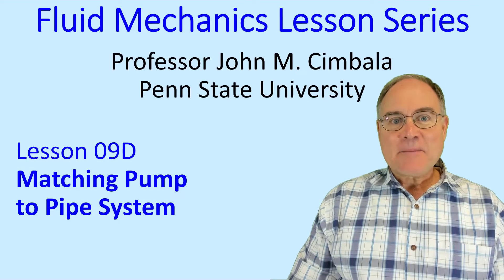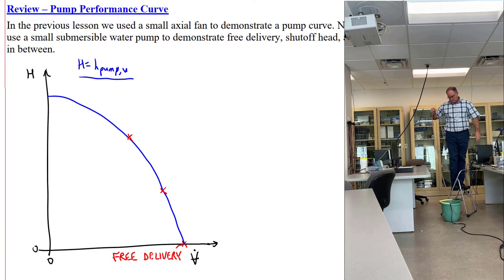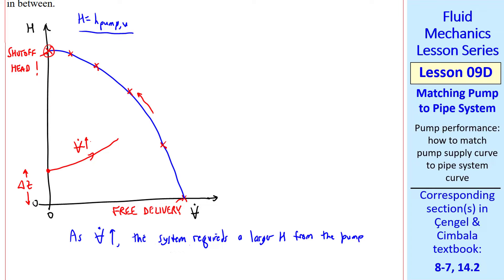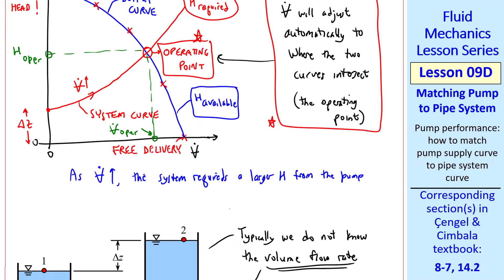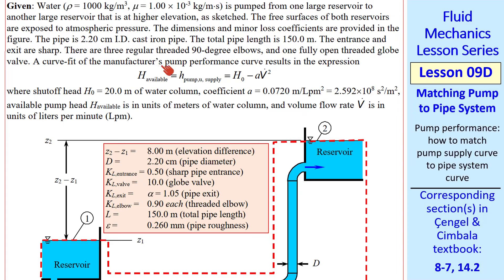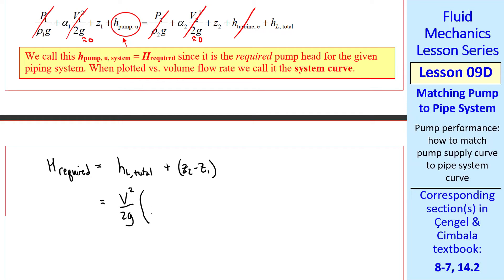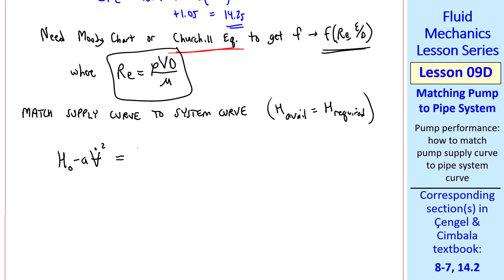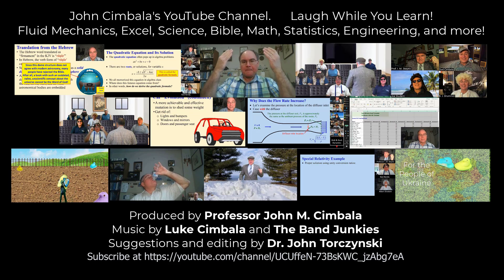Fluid Mechanics Lesson 09D: Matching Pump to Pipe System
Fluid Mechanics Lesson Series - Lesson 09D: Matching Pump to Pipe System
In this 10-minute video, Professor Cimbala shows how to match the supply (or available) head curve for a pump (the pump performance curve) to the system (or required) head curve for a piping system. By such matching we are able to predict the flow rate through a piping system that includes a pump along with major and minor head losses.

This video incorporates material from Sections 14-1 and 14-2 of the Fluid Mechanics textbook by Cengel and Cimbala, edition 4.